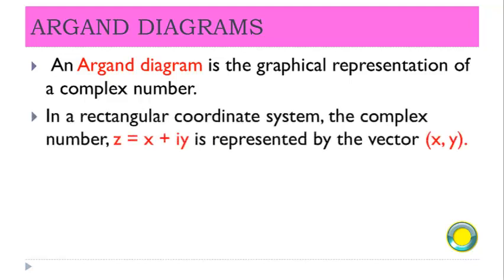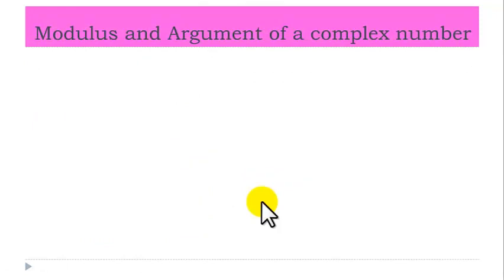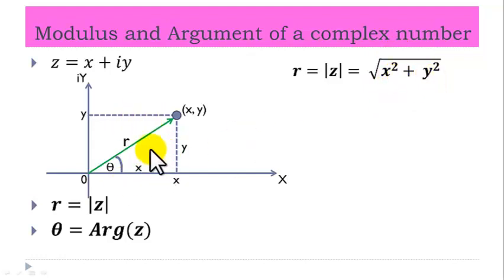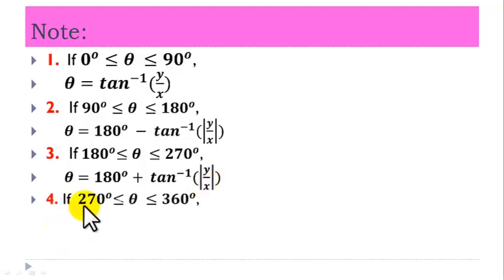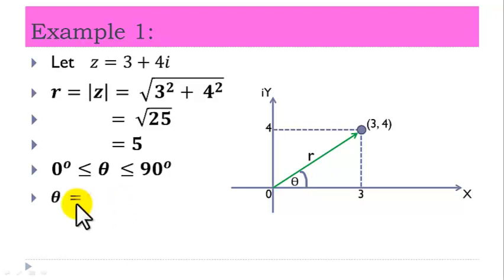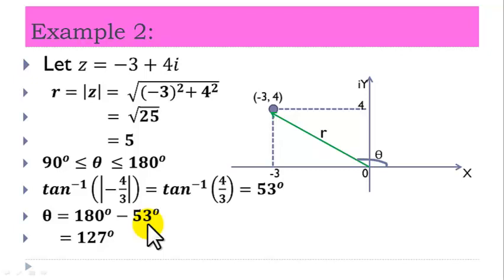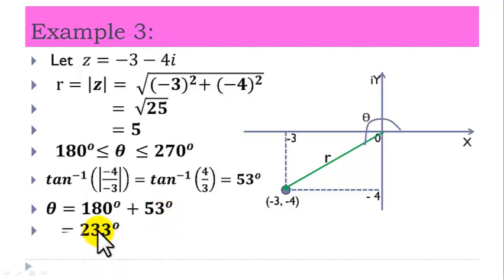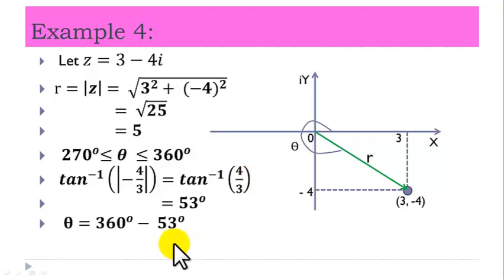Complex Number: lecture 3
This video deals with Argand diagrams, modulus and argument of complex numbers